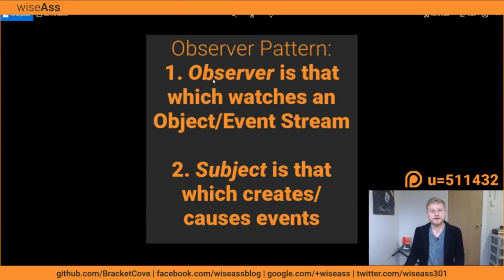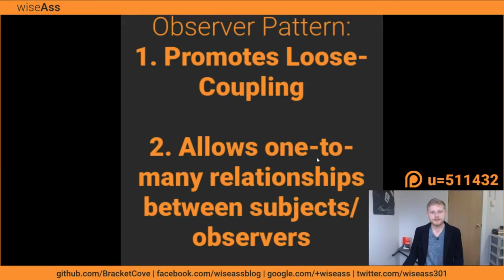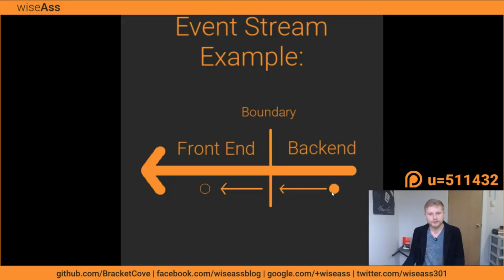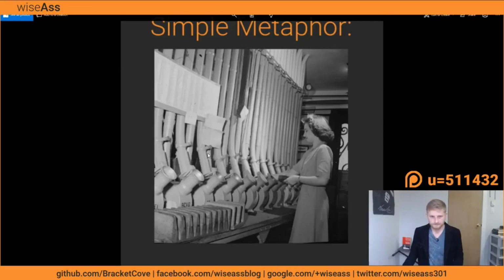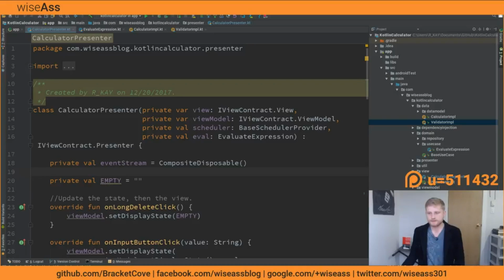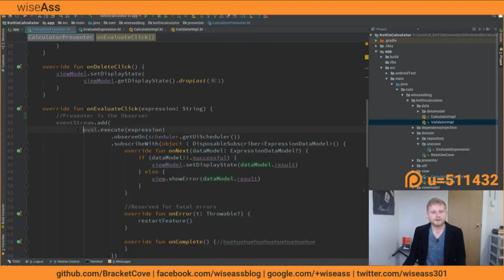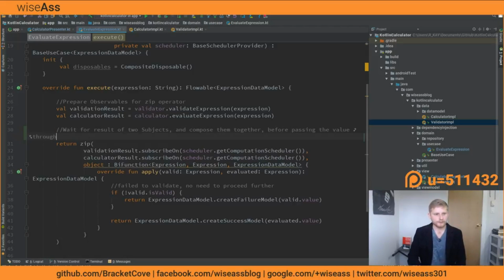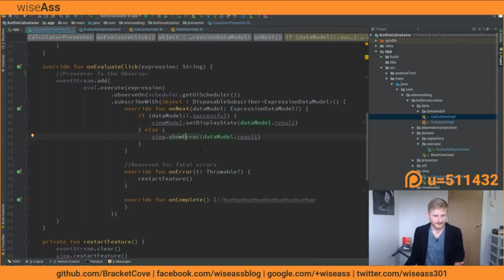RxJava: Observer Pattern on Steroids - Intro to RxJava theory and building event Streams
I've been planning to make a more polished tutorial on RxJava soon, but a viewer asked if I could discuss it at the start of one of my Livestream Q&A Sessions, so I put together a quick lesson.

My goal is to give you an understanding of the theory and concepts behind RxJava, as well as a glimpse of it's fairly expansive capabilities. This lesson was live, and it's a tough subject to talk about in terms that are intelligible, so please keep that in mind. I'll make a better video when I have time.